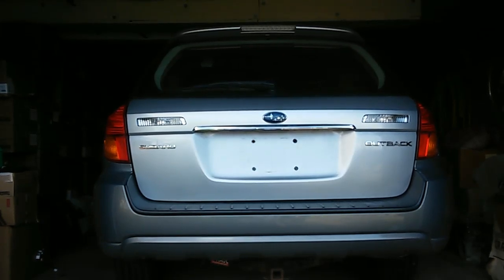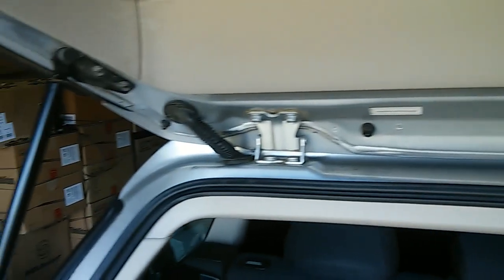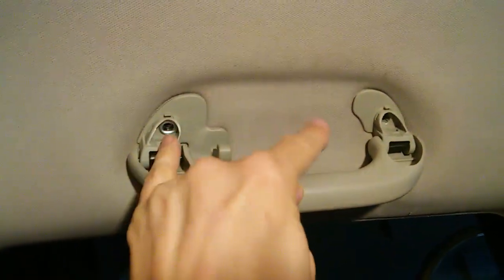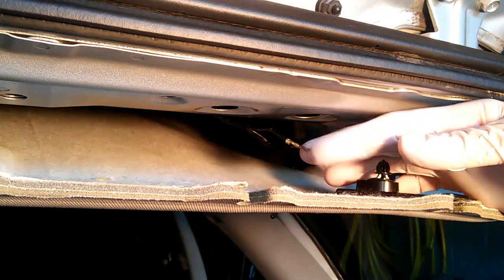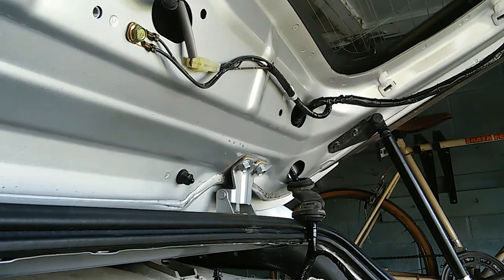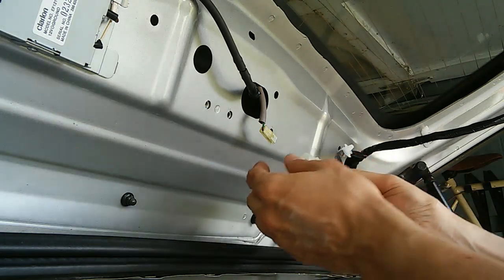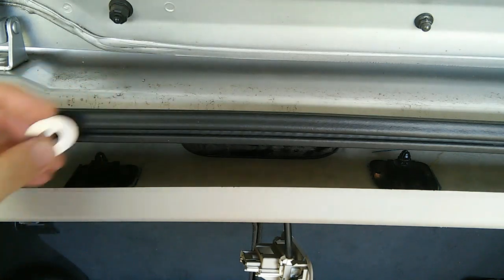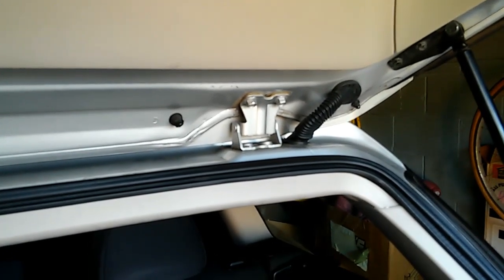Subaru Outback 05 - 09, Rear Gate Wiring Harness Replace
Subaru Outback 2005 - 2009.  The rear gate wiring harness has a problem with wires breaking.  This is a "how to" video on replacement of the rear gate wiring harness.  This is a difficult procedure.  It requires the removal of much of the trim, Including all of the trim from the rear gate and all of the trim from the passenger side rear quarter.
These two videos should be watched before this one.
If there is only one or two broken wire, you might consider repairing just those wires in place.  I made a "how to" video for that case: